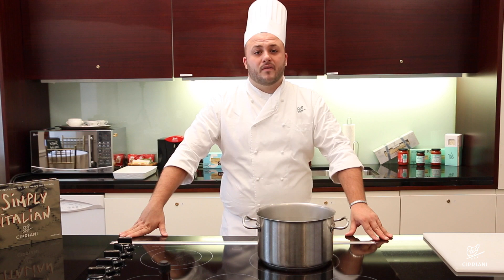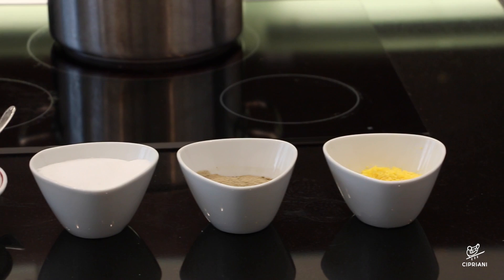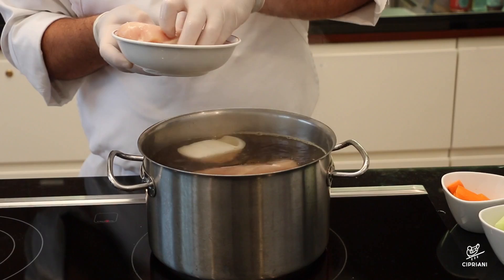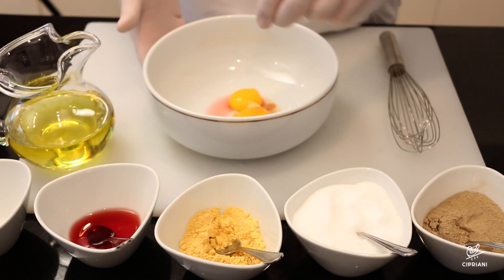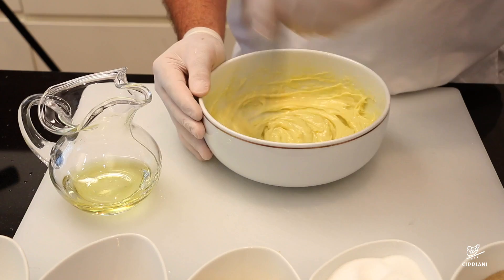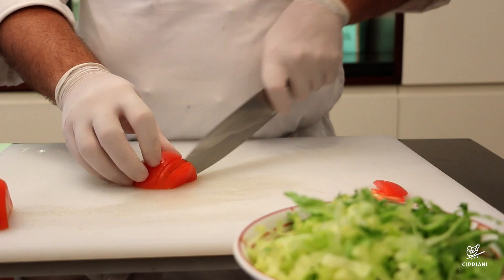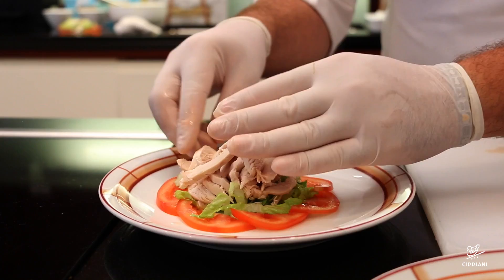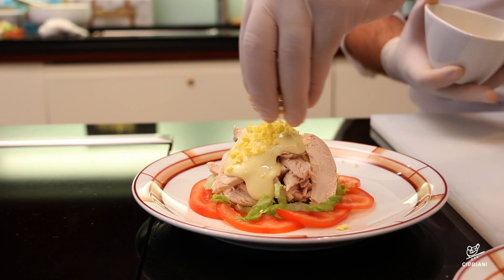Cipriani At Home: Insalata di Pollo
Learn to make our "Insalta di Pollo" and our homemade mayonnaise in this episode of Cipriani At Home. Find all the directions and ingredients you need,